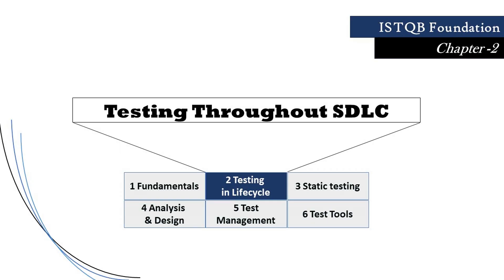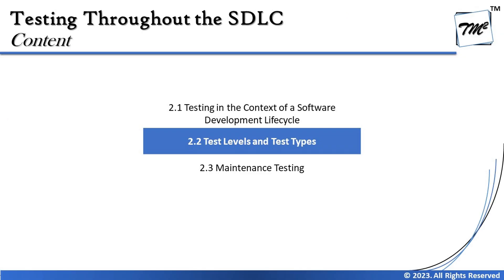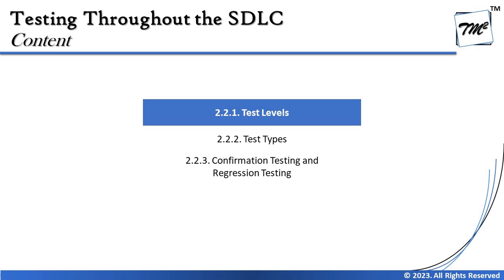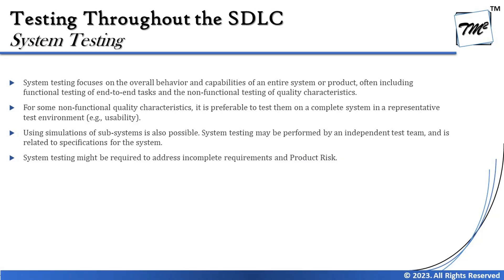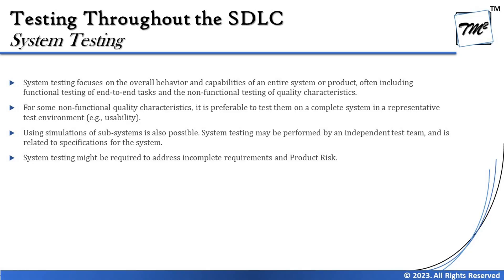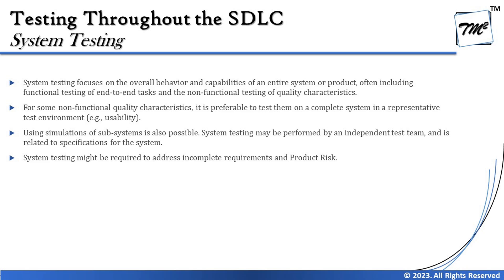ISTQB FOUNDATION 4.0 | Tutorial 15 | Test Levels | System Testing | CTFL Tutorials | TM Square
This tutorial will drive individuals about the System Testing of Chapter 2 - Testing Throughout SDLC of ISTQB Foundation Level Certification 4.0 include the syllabus, exam structure, approach, etc.

Test Levels,
Levels of Testing,
System Testing,